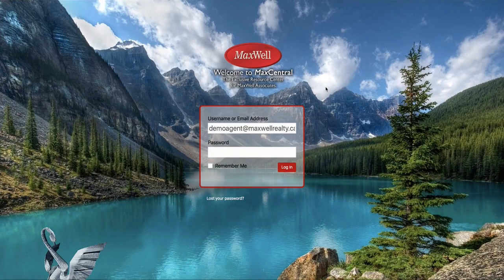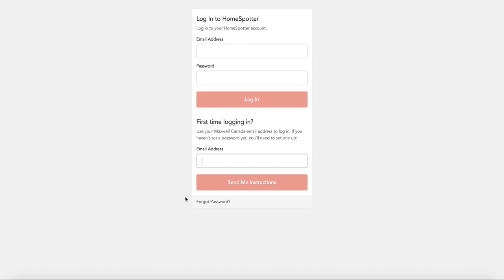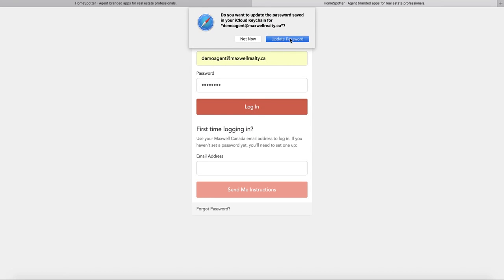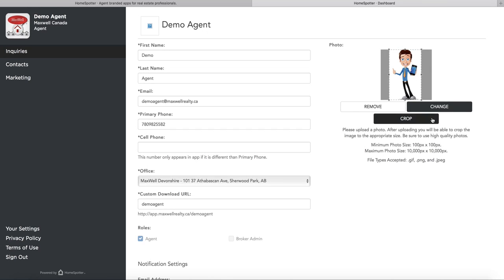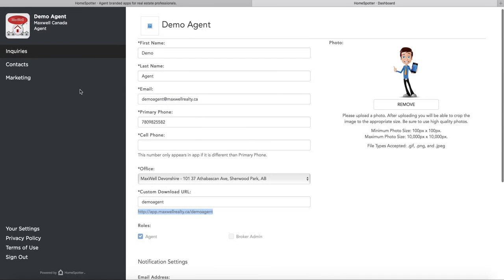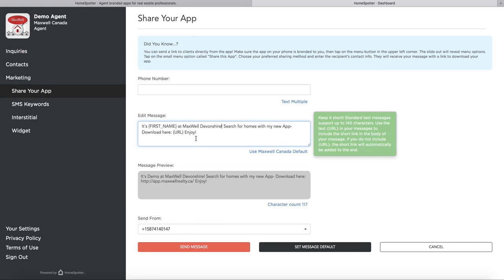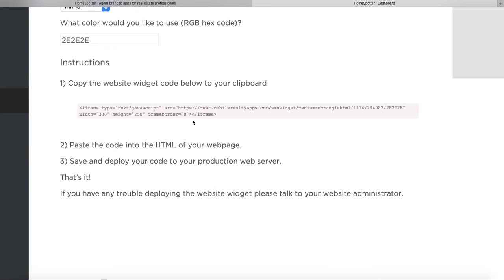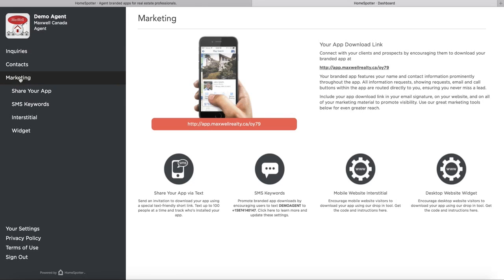MaxWell Mobile App Dashboard Tutorial